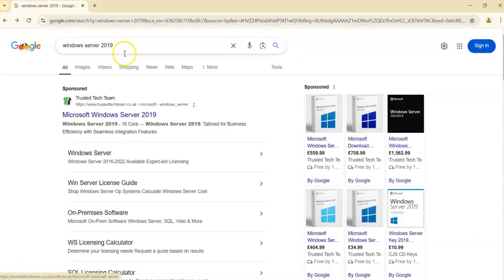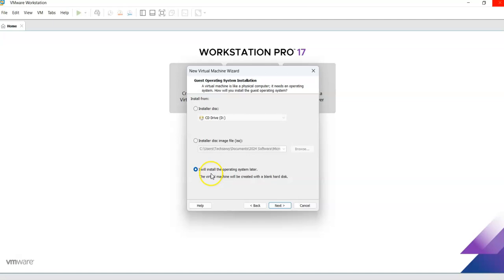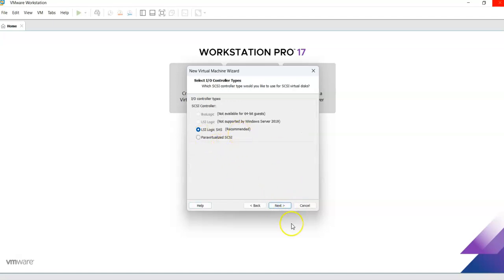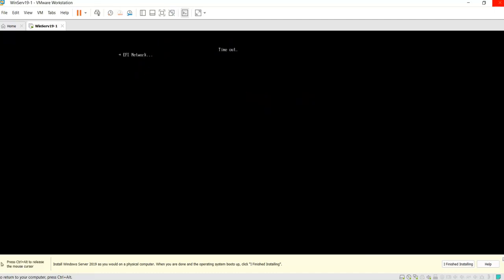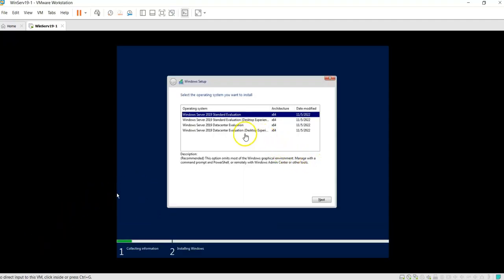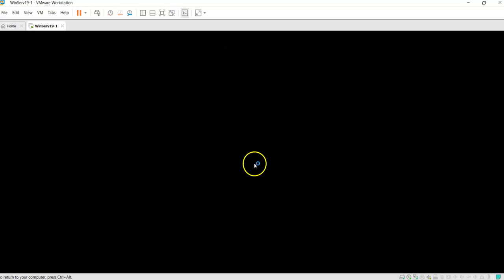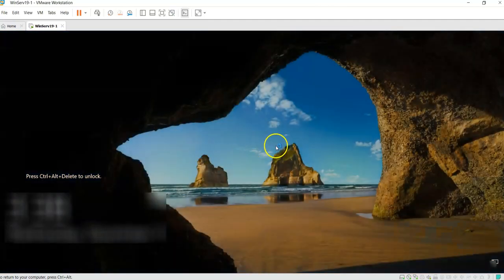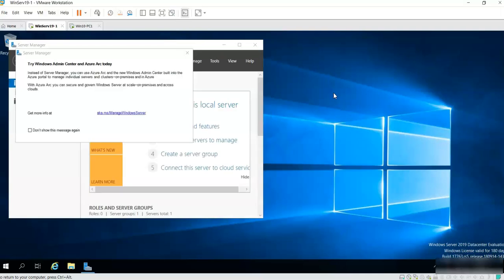Windows Server - Download and Install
Create Windows Server 2019 Virtual Machine on VMware Workstation